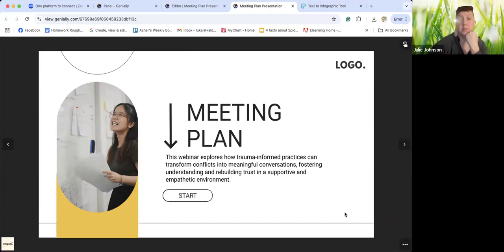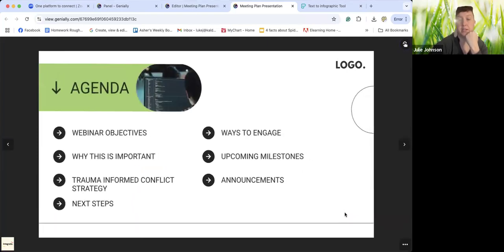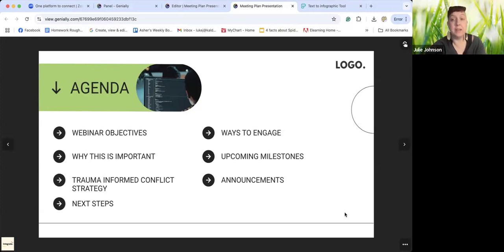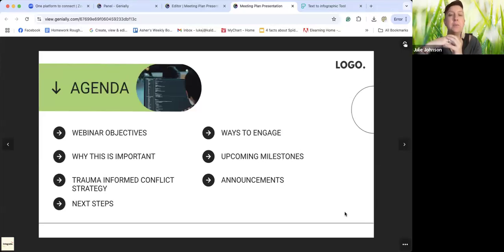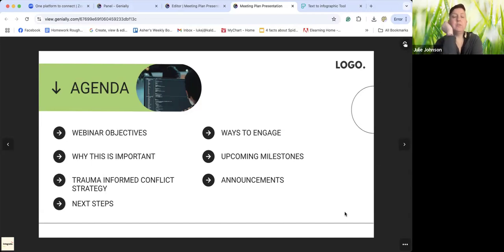Trauma Informed Conflict Resolution Recording (x2)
Trauma informed Conflict Resolution is about meeting empathy with strategy.!